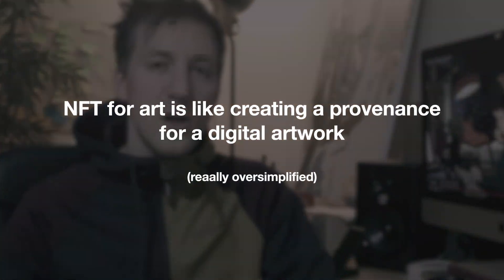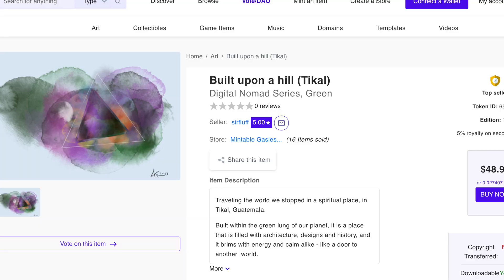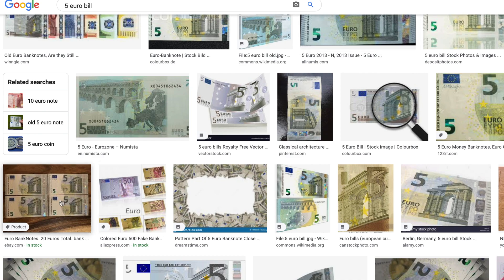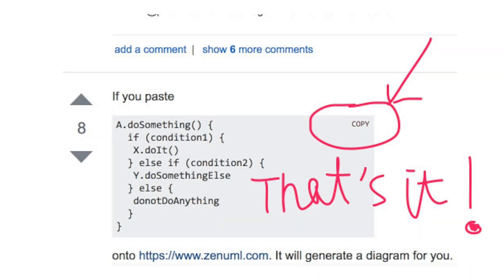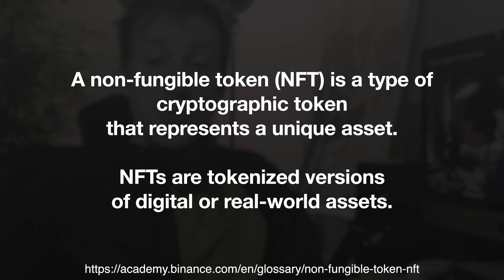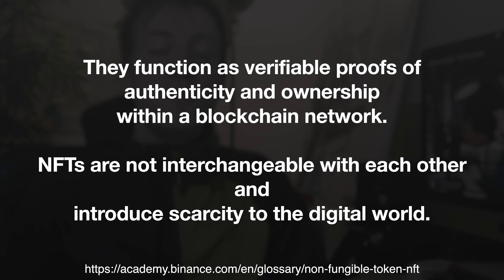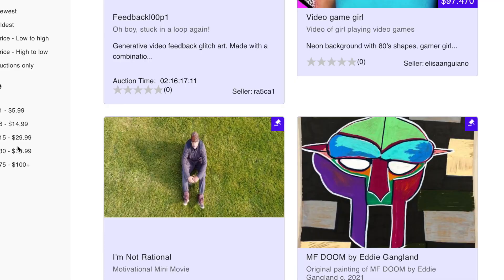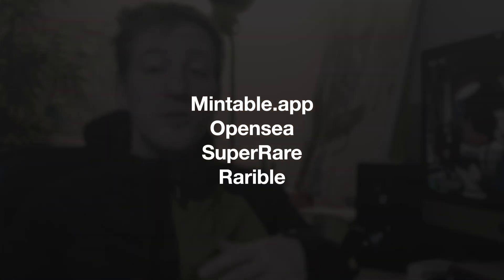NFTs explained so my artsy mom would understand it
What is NFT Art? I oversimplified it, a lot. Just, so my mom would understand it.
(If you are watching, hy mom 🥰)

NFT is short for Non-Fungible Token and refers to the artwork’s digital encryption based on blockchain technology.

While the technical aspect is pretty complicated, the idea behind it is rather simple.
In a nutshell, the NFT is the digital way of creating a provenance for a digital artwork. It is a permanent record pointing to an artwork (or asset), stating who owns it, what price it was sold and so on.

Note:
Usually, you do not OWN the artwork itself, just the code pointing to it, like a receipt or, what I call it, a passport. Which has some legal difficulties, I might address that in another video. (like, what happens if you change the asset behind the link the NFT points towards? or if the chain is down? do you then.. own ... just code? (yes, probably, I'm not a legal expert though)

thanks for the peer reviewers commenting on the script

Apps/ Sites to find more about NFT

Guides